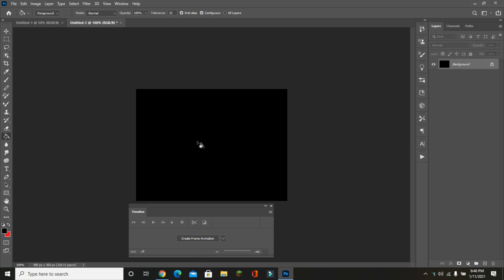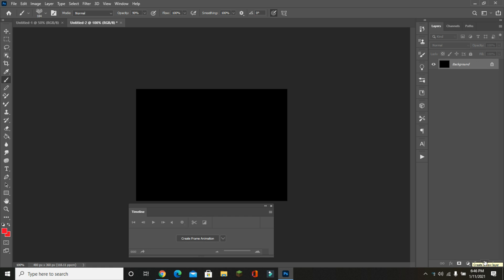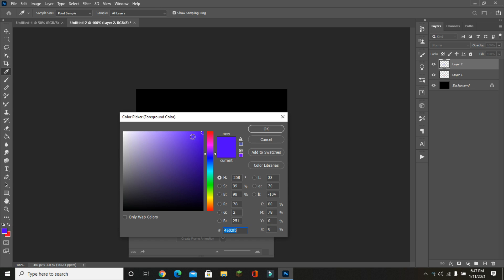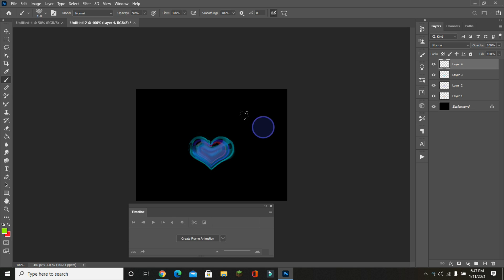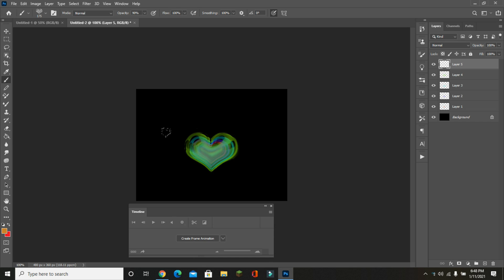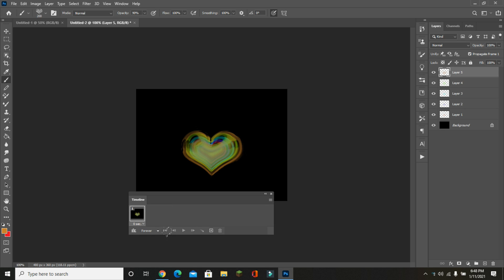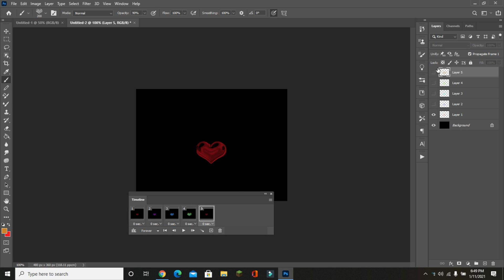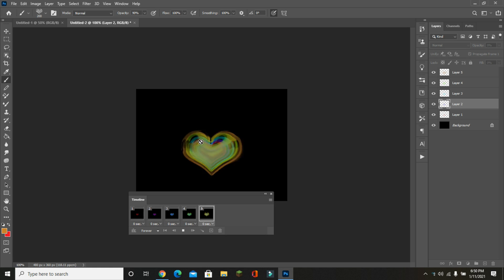How to Create Heart Beat Effect – Adobe Photo Tutorial | Photoshop Animation Creation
In this video I shall explain you How to Create Heart Beat Effect – Adobe Photo Tutorial | Photoshop Animation by using adobe Photoshop. You can easily learn by using this tutorial step by step.
You may also check how to make sparkle brushes in PS by following below link;